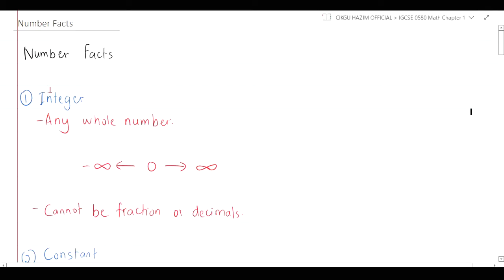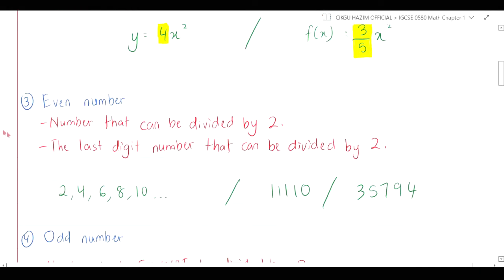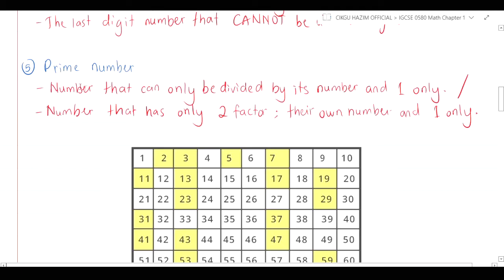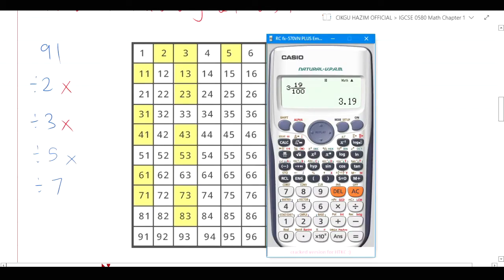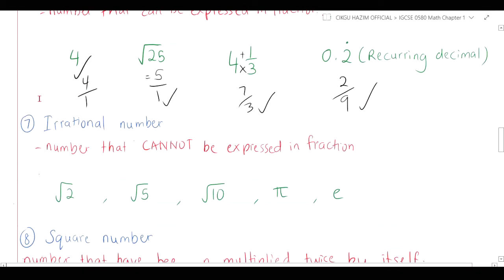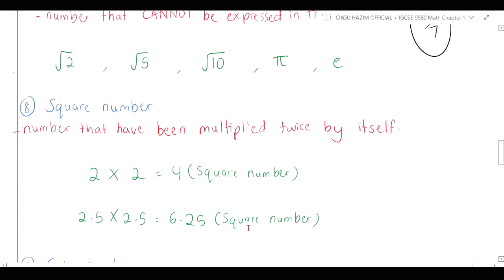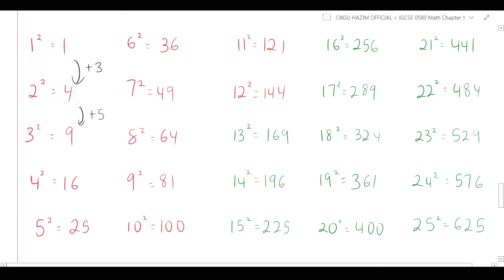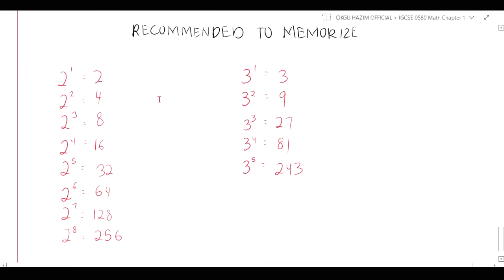Chapter 1 - Number Facts (1.3) - IGCSE Math